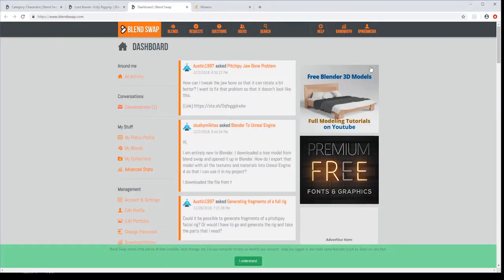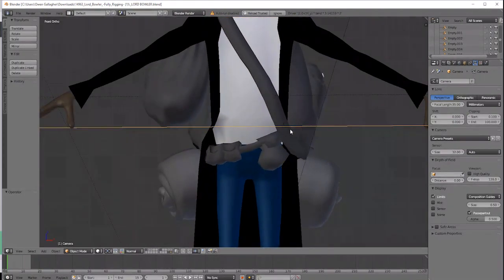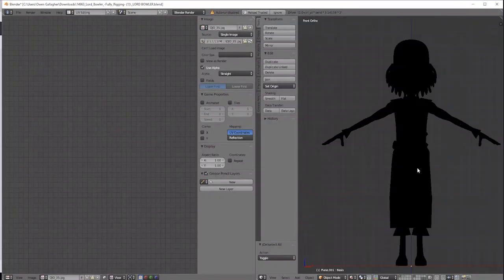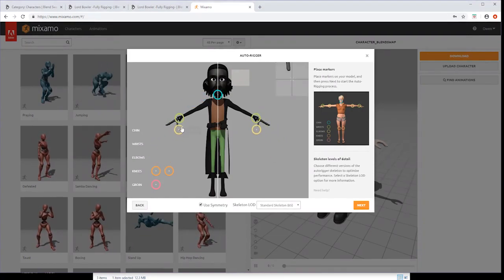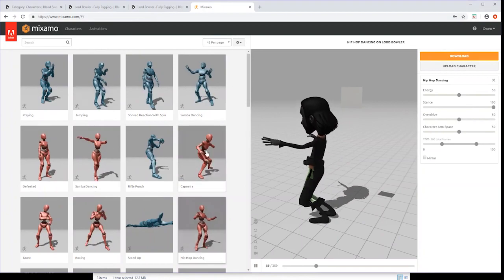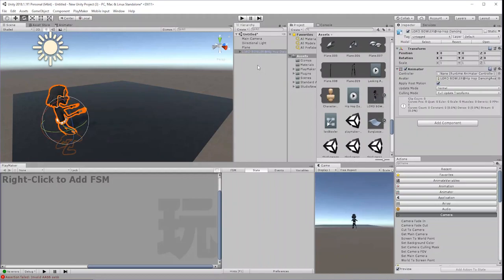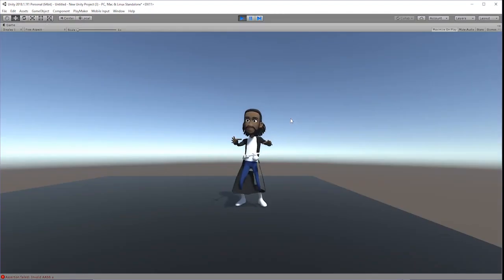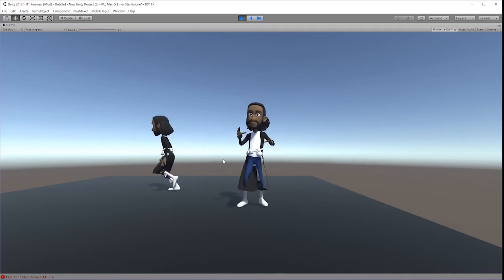Importing a Blender Character into Unity via Mixamo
This tutorial will take you through the steps of auto-rigging a 3D Blender character using Mixamo and then importing and setting it up for use in Unity games.

1. Log in to Blendswap and download a 3D character of your choice (preferably in a T-pose)
2. Open the .blend file in Blender. Delete everything except the character mesh (remove the rig, camera, lights etc). You only want to be left with the character model in a T-pose
3. Export the character model as a filmbox file (.fbx) from Blender (File-Export-.fbx)
4. You may also need to save any UV image textures used by going to ‘UV Editing’ mode
5. In the UV window in Blender, select the image texture and under ‘Image’ choose ‘save as’
6. Log in to Mixamo and upload your character .fbx file. It should appear in the window
7. If there are any issues with the upload, go back and double-check that your blend file is clean and that you have not accidentally left some objects behind that might confuse Mixamo
8. Once your character appears, click ‘next’ and you will be taken to the ‘auto-rigger’ screen
9. In most cases, selecting ‘No Fingers’ from the dropdown menu works fine. If your character has more details that you would like to animate, you can select ‘Standard Skeleton’
10. Drag and drop the colored circles into place on your character (chin, wrists, elbows, knees, groin)
11. Click ‘next’ and Mixamo’s algorithm will attempt to create a rig for your character
12. If successful, you will see a preview of your character animated. If not, you may need to go back to Blender and adjust the character mesh for better results and export as .fbx again
13. Once auto-rigging is complete, click ‘next’ twice and you can then apply other animations
14. You can download your character with or without Mixamo animations applied, depending on what you want to use it for (player character does not need; NPCs do need animations)
15. Click ‘download’ and then choose ‘FBX for Unity’ from the dropdown menu and ‘download’
16. Open Unity and choose ‘Assets-Import New Asset’ and import your downloaded ‘.fbx’ file
17. Click on the imported character in your Assets window. In the inspector you will see 4 headings: ‘Model’, ‘Rig’, ‘Animation’ and ‘Materials’. Select the ‘Rig’ tab
18. Switch ‘Animation Type’ from ‘Generic’ to ‘Humanoid’. Make sure ‘Avatar Definition’ is set to ‘Create from this Model’. Click ‘Apply’. If successful, you’ll see a ‘tick’ beside ‘configure’
19. Drag your character from the Assets folder into the hierarchy window or into the scene
20. Resize, reposition and rotate if necessary. If you wish to make your character into an animated NPC, you need to create a new Animator Controller for the character
21. Once you have the new controller created, apply it to the ‘Animator’ component on your character. Double click to open the Animator window and then drag in the animation file
22. If you wish to loop the animation, duplicate it and create transitions between the first instance and second instance of the animation. Or else, click ‘edit’ and turn on ‘loop time’
23. Click ‘play’ to test the animation and your character should be active with the animation
24. If you wish to use your character to replace the ‘Ethan’ third person character controller, you simply need to replace the Ethan mesh with your new character mesh
25. Then, change the ‘avatar’ of the third person controller to your new character’s avatar
26. Delete the Ethan model and your new character should now become the third person controller when you test the game.